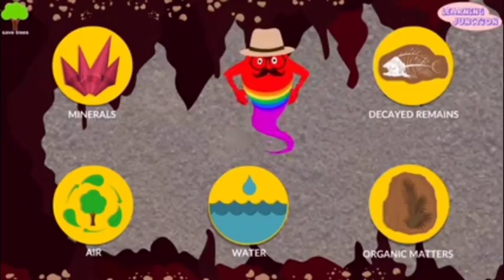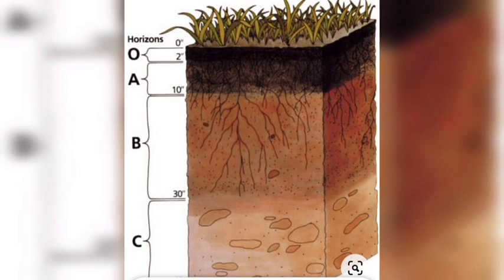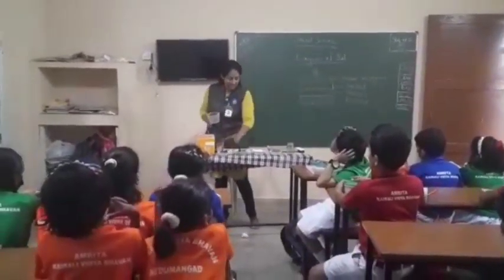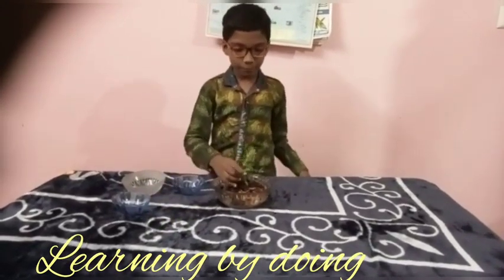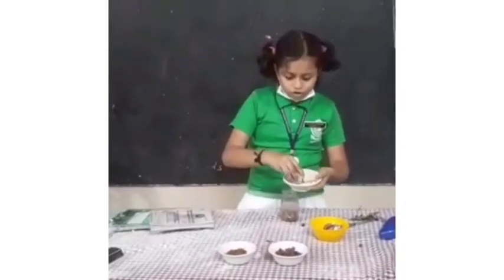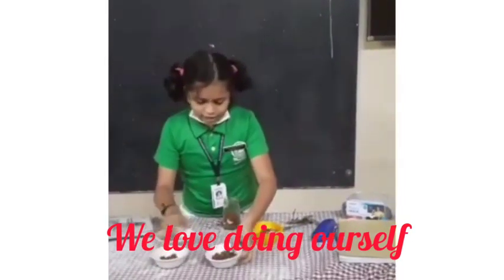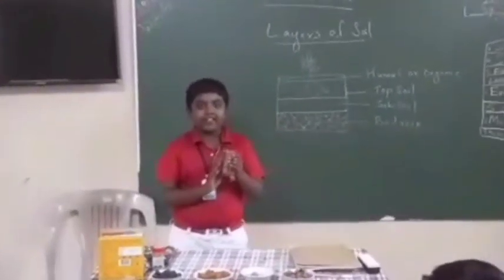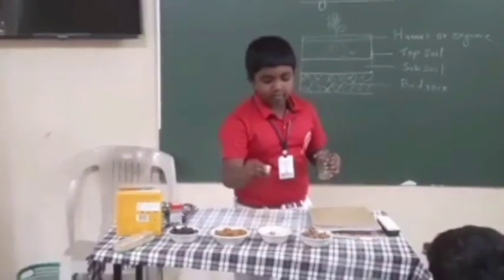Activity based learning of different layers of soil